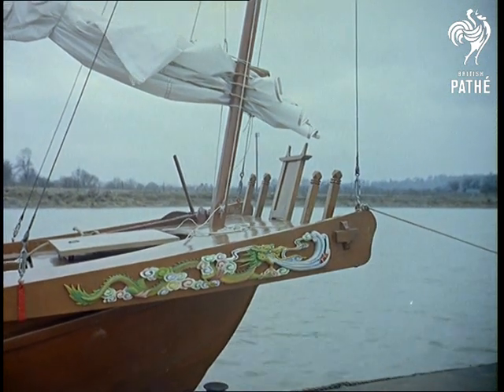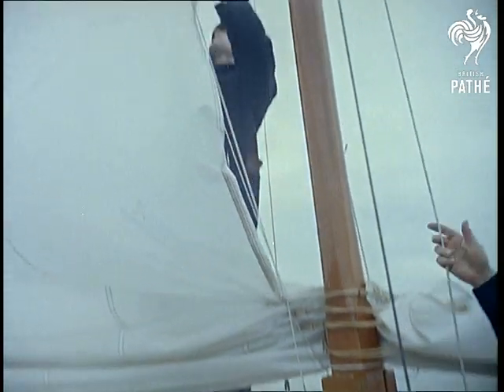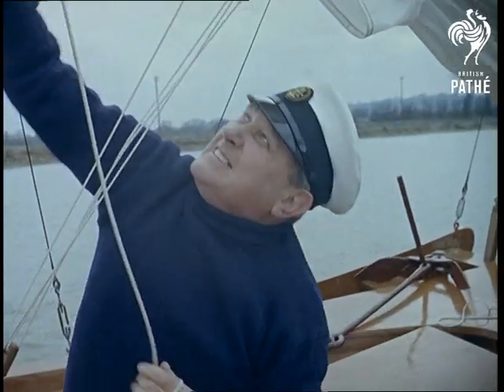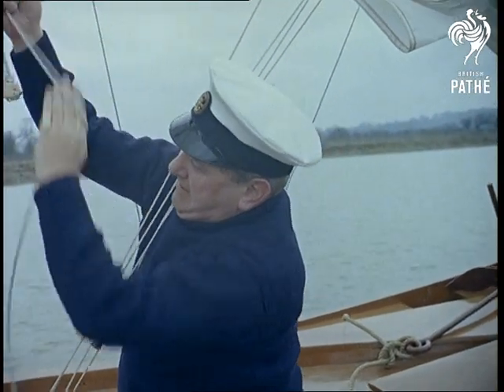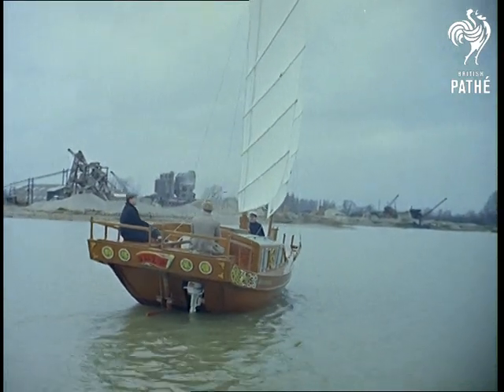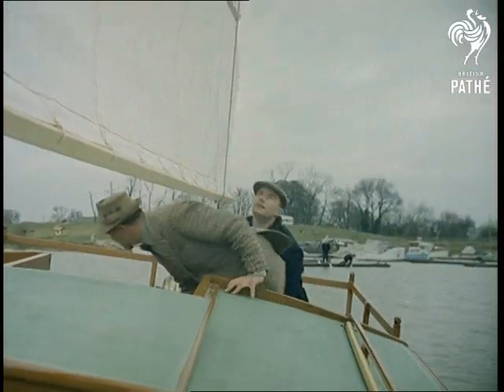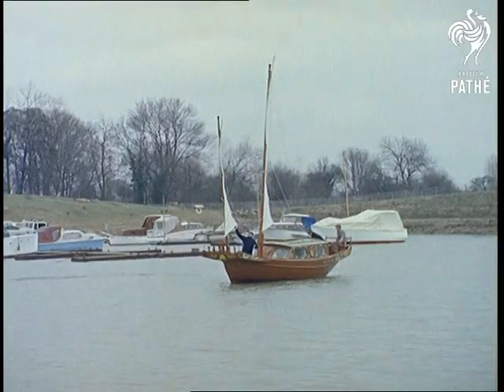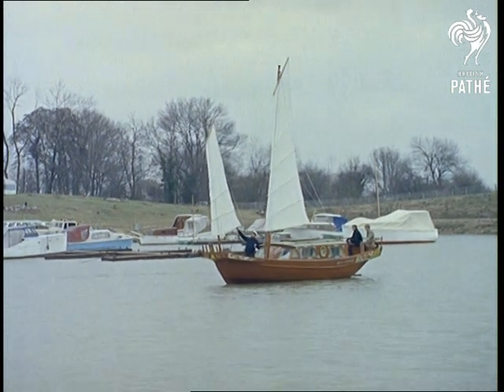Chinese Junk (1961)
Chertsey, Surrey.

Fade into the bows of a Chinese Junk with ornate dragon painting on the side.  We see a man, Rear Admiral Cobb, in a sailor hat hoisting the sail and C/Us of decorative painting on the boat, with the name 'Sea Dragon' clearly seen.  Commentator tells us it was built entirely in Hong Kong and is one of many to be brought to this country, for pleasure sailing.

Various shots of the boat sailing on Penton Hook Yacht Basin on a rather gloomy day.  We see the modifications include an outboard motor and more headroom in the cabins.  Two other men, John Riddell and Joe Atterway, in landlubber clothes are also on the boat; one smokes a pipe.

L/S of the junk sailing gracefully along as a man in a speedboat zips past; fade out.

Note: print used for transfer is quite badly scratched.  On file is a news cutting about a Chinese junk that appeared at the International Boat Show in January of 1961, plus a letter and further information from Hepburn Caravan & Boat Co. Ltd. who imported the junks from Hong Kong.
 FILM ID:135.03